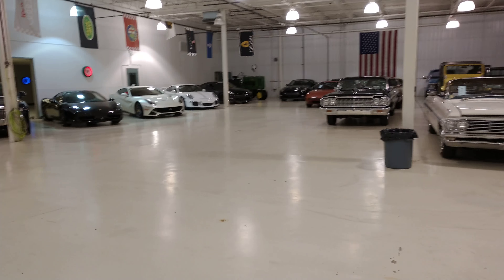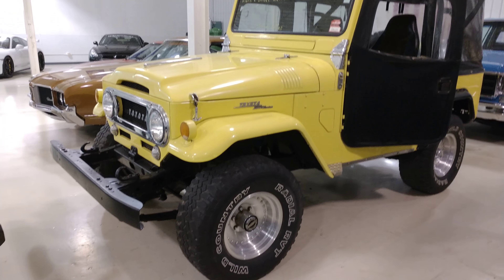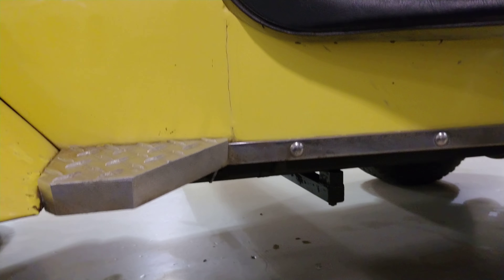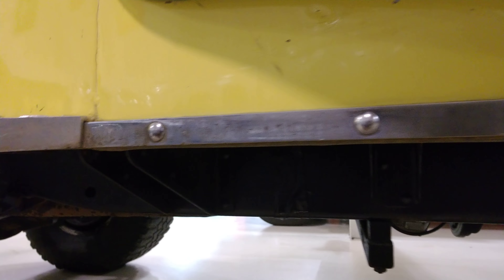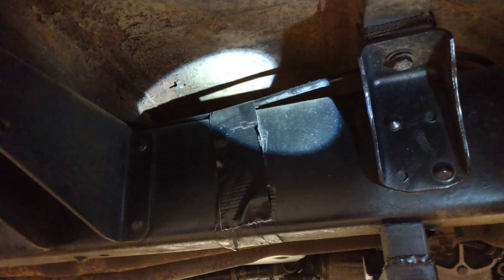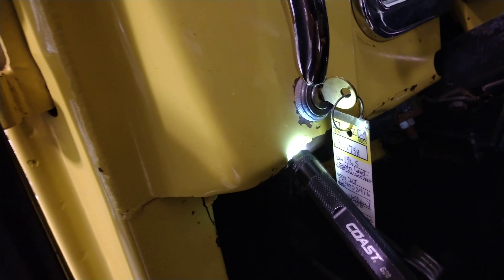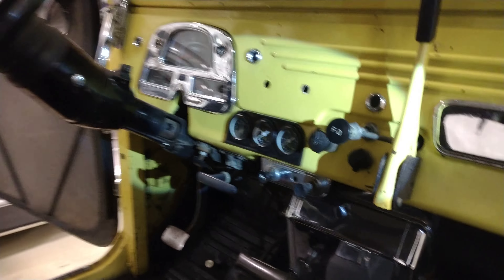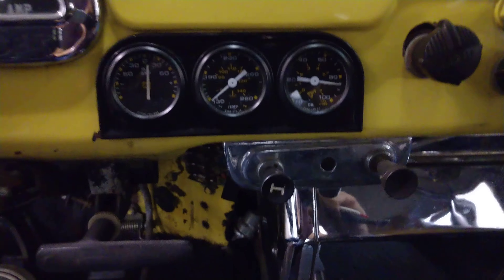1965 Toyota Land cruiser for sale walk around